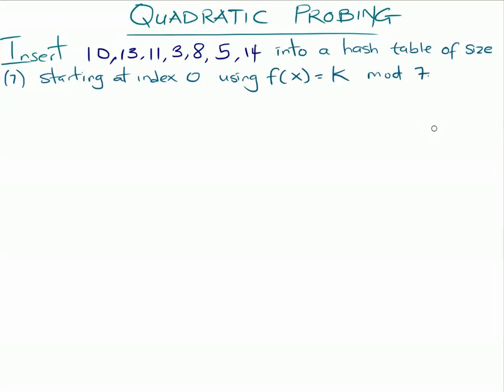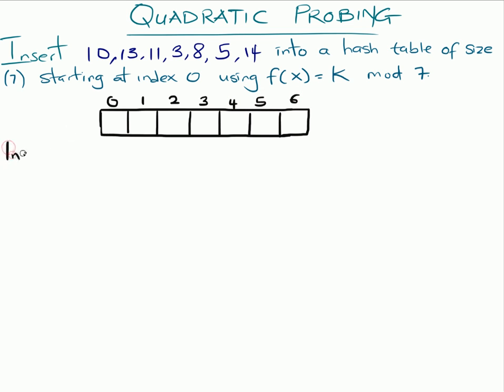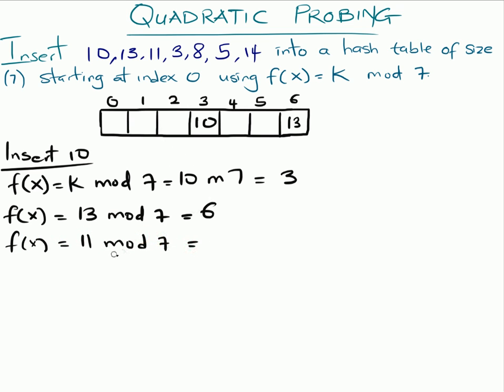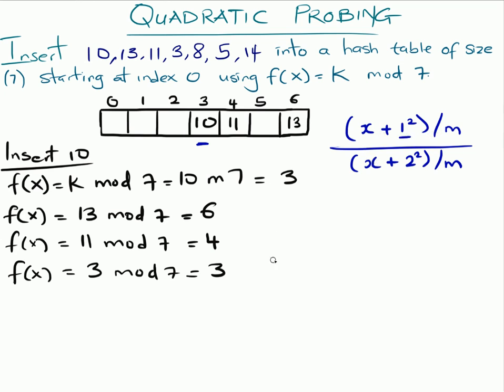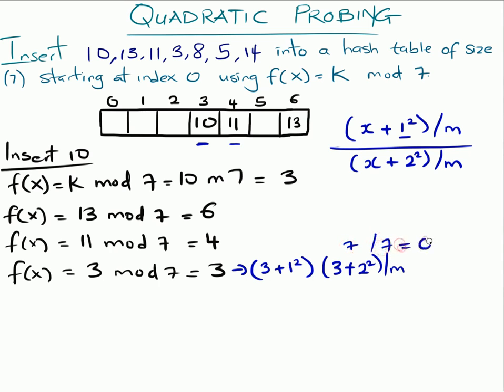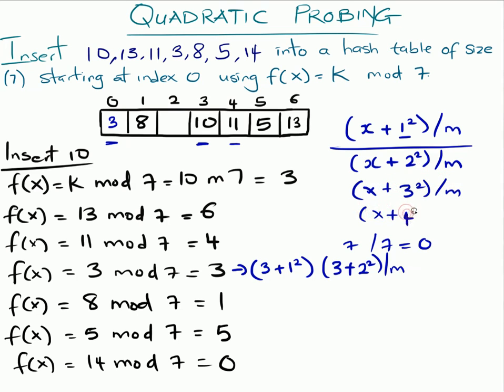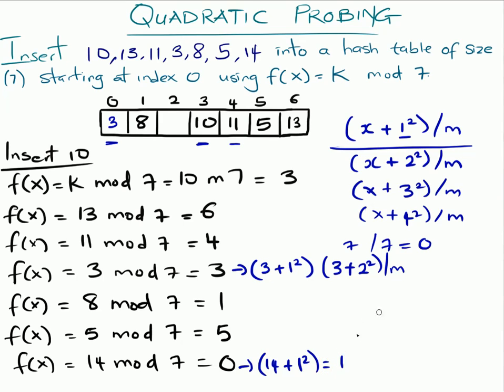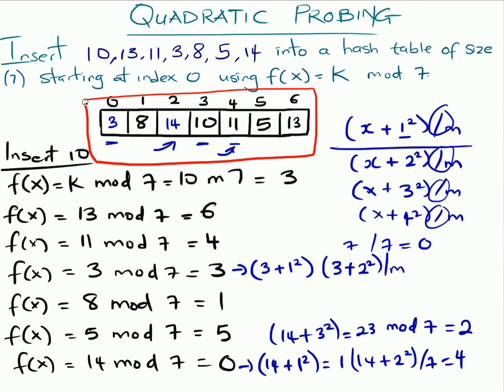Quadratic Probing, Collision Resolution using Hash Tables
In this video, we use quadratic probing to resolve collisions in hash tables.